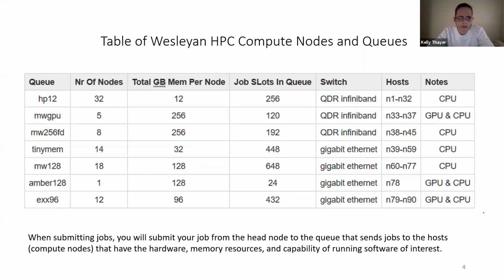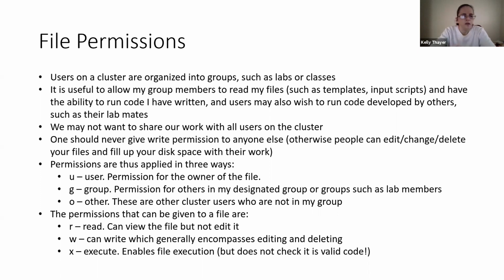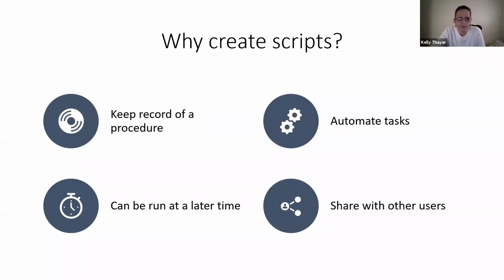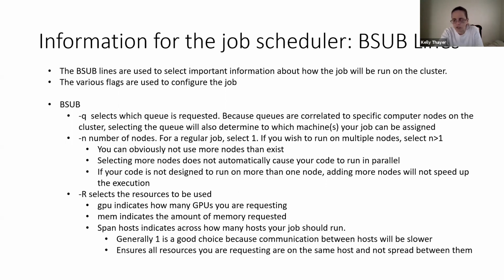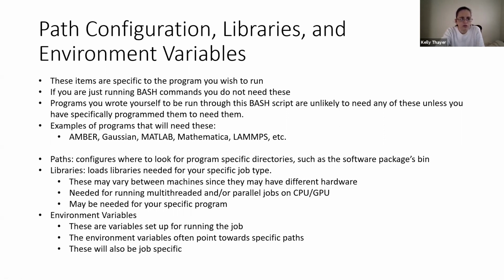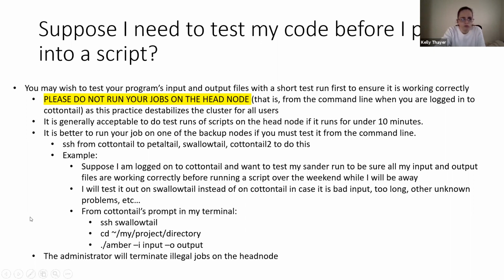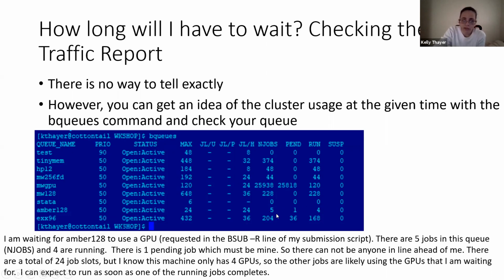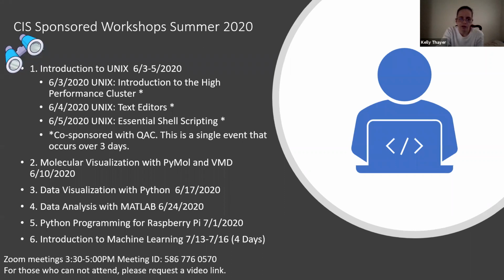Workshop: Introduction to Unix Working with the Queue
Working in the UNIX high performance computing environment, you are likely to encounter a queueing system to run your jobs. In today's video we will learn about a typical queueing system, how to submit your job, and how to monitor your job to know when it is finished.